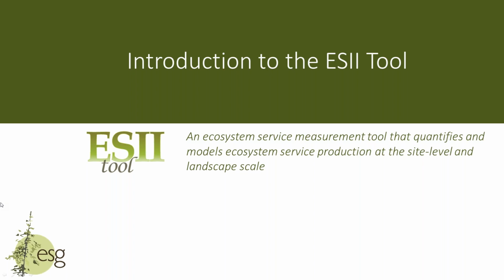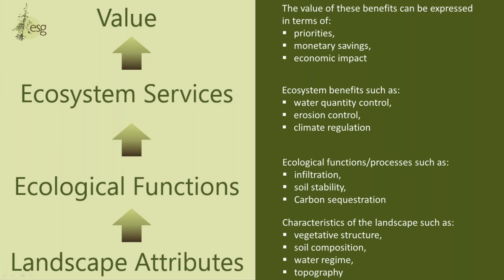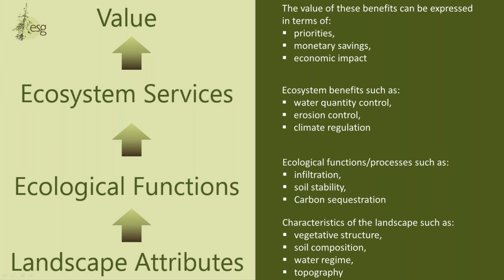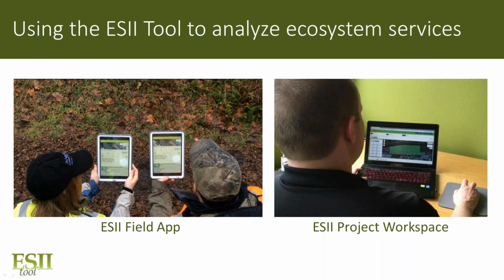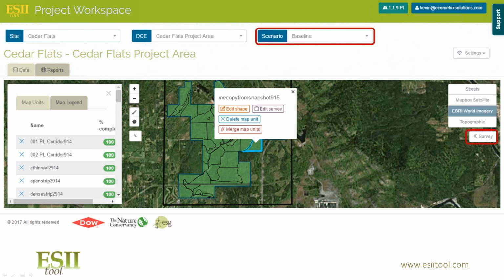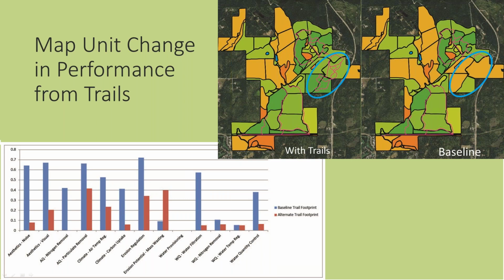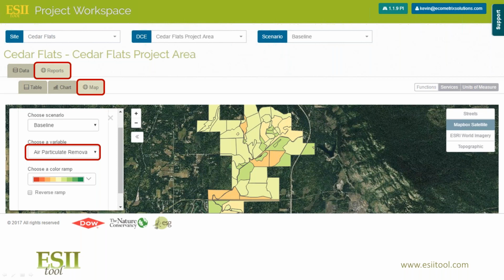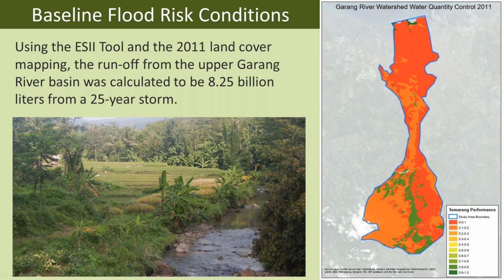Connected Conservation: Ecosystem Services Identification and Inventory ESII Tool